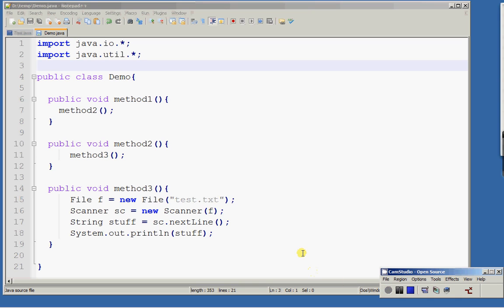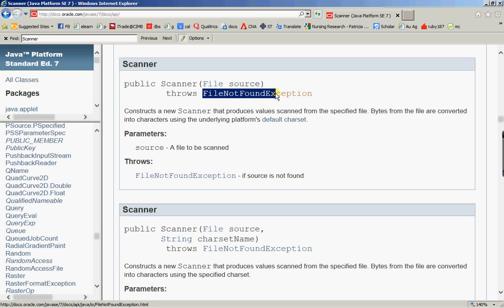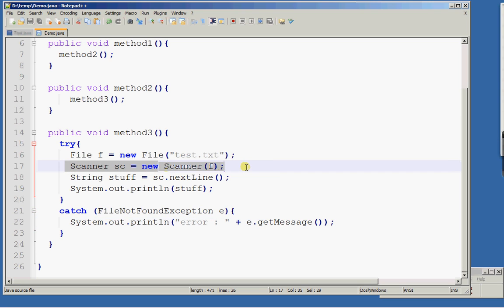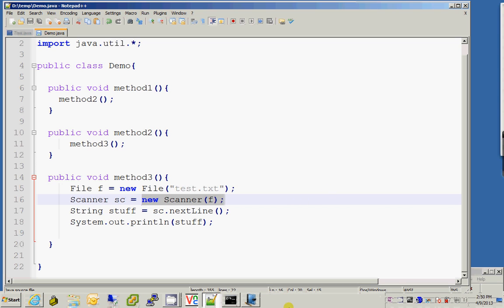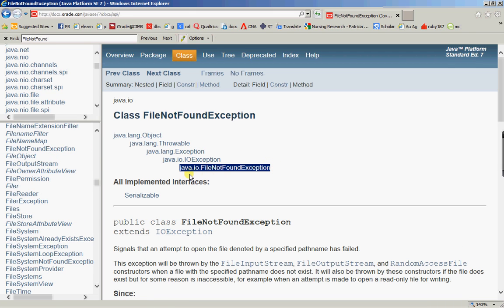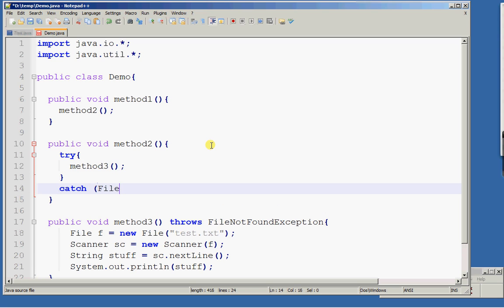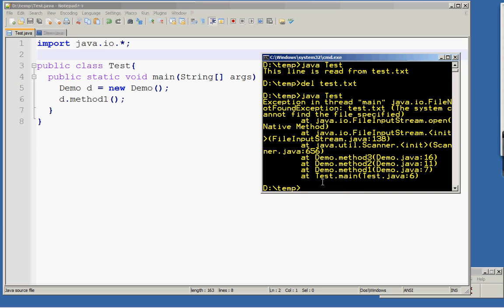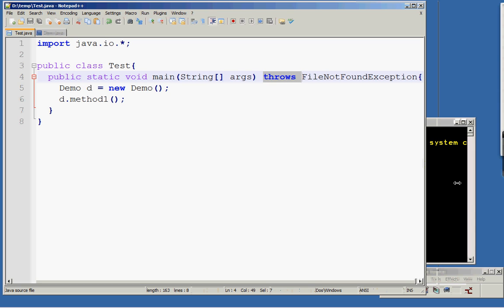excep6 checked vs unchecked exceptions